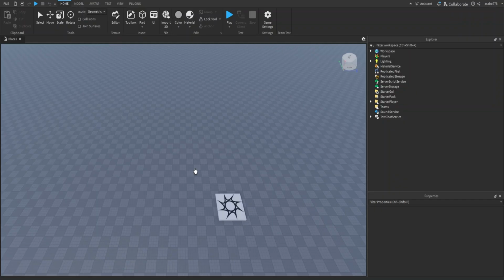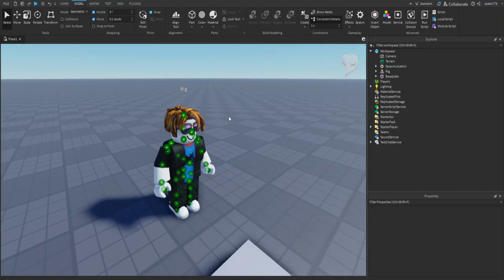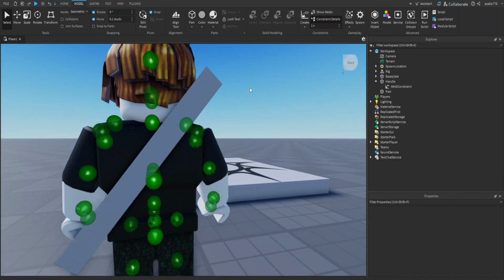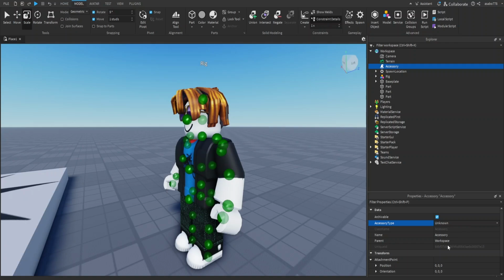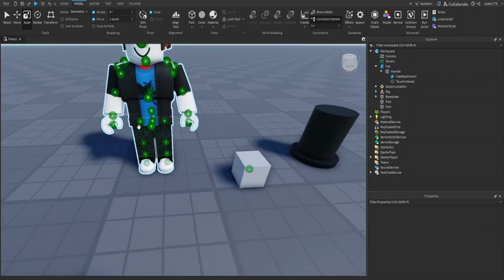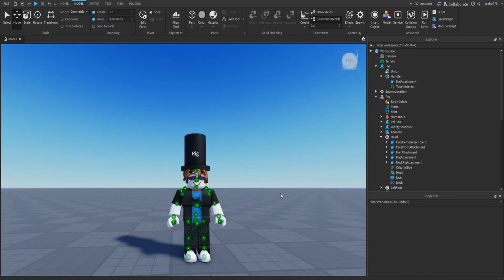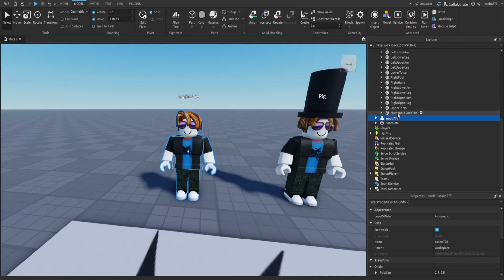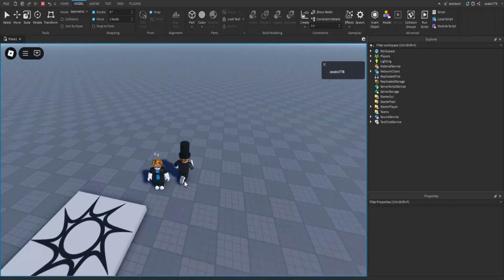How to Create Accessories WITHOUT Blender... (Roblox)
Sorry for the poor mic quality lol

Have you ever wondered how to create a Roblox Accessory but been put off by 3D modeling programs? This video is for you.